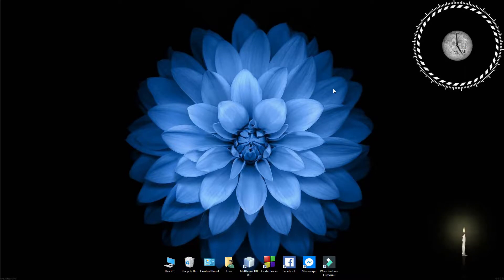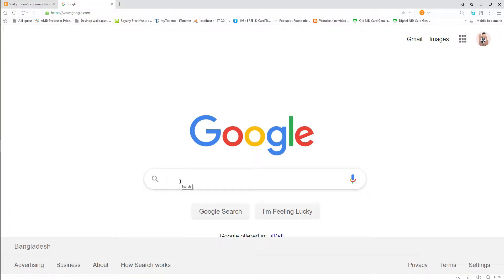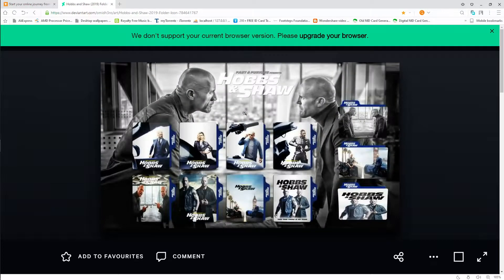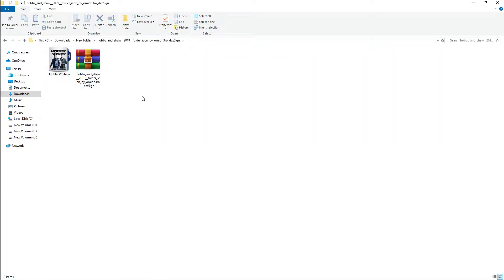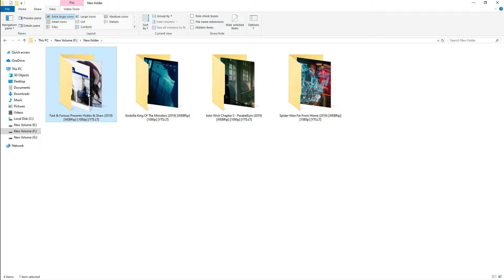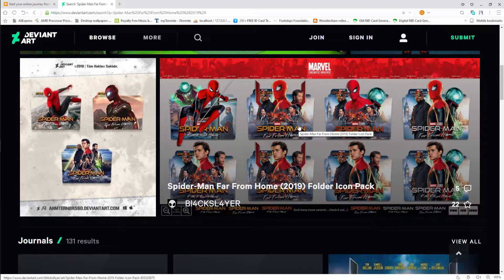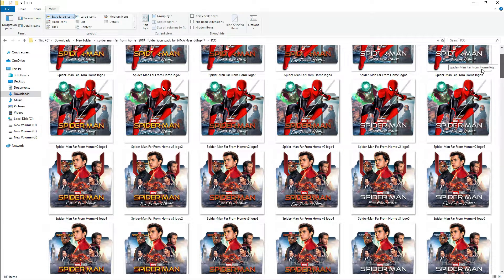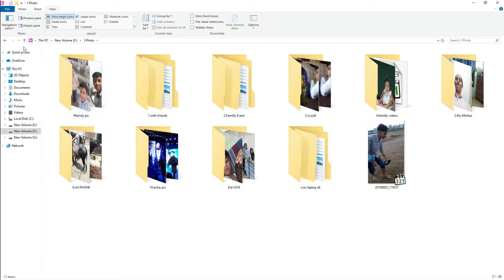How to change folder icons( Movie/TV Series poster) and customise in windows 10/8/7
Cool pc tips & Trick!!

*: (=’ :’) : Thanks For Visiting My Channel